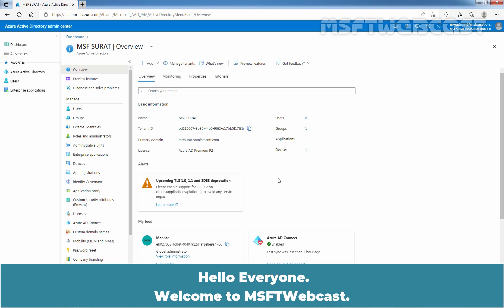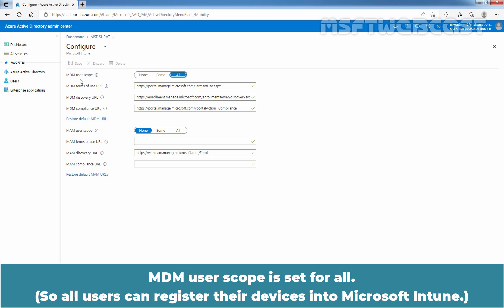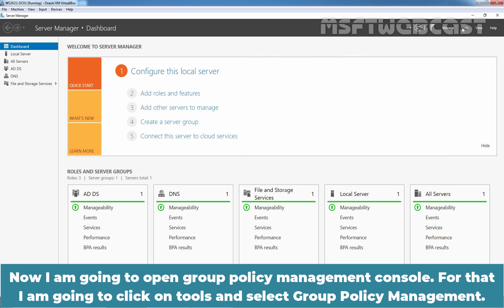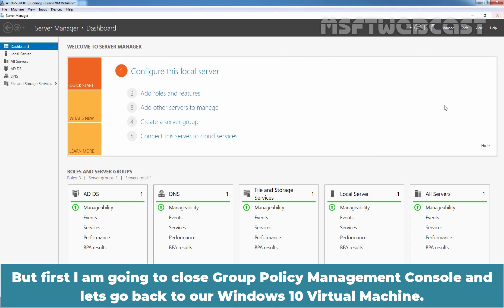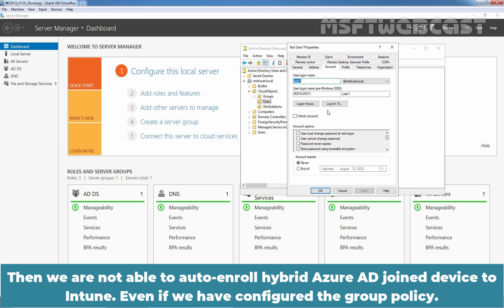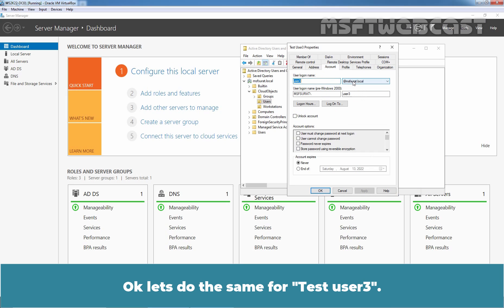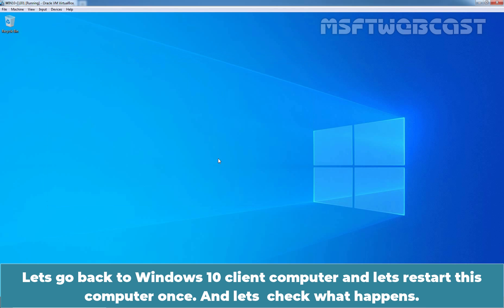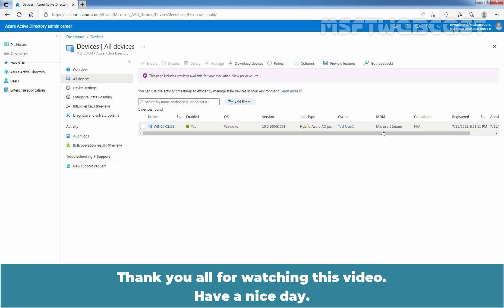44. Auto-enroll Hybrid Azure AD Joined Devices to Intune Using Group Policy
Microsoft Azure Active Directory Beginners Video Tutorials Series:
This is a step by step guide on How to AutoEnroll Hybrid Azure AD Joined Devices to Intune Using Group Policy. You can use Intune (MDM) enrollment group policy with Hybrid Azure AD joined devices to auto-enroll devices in Microsoft Intune.